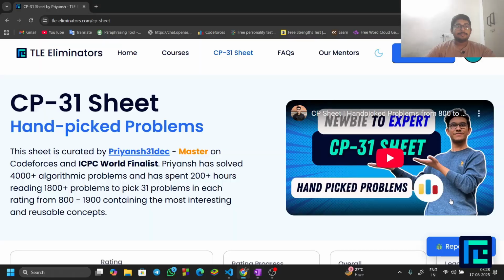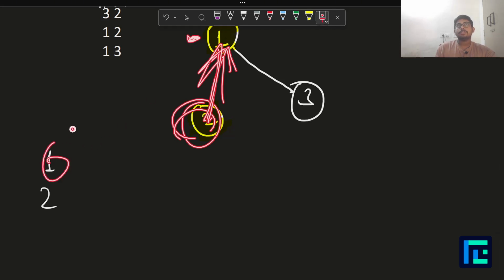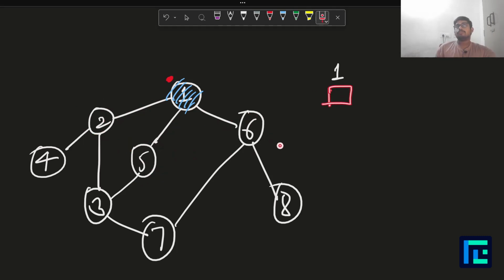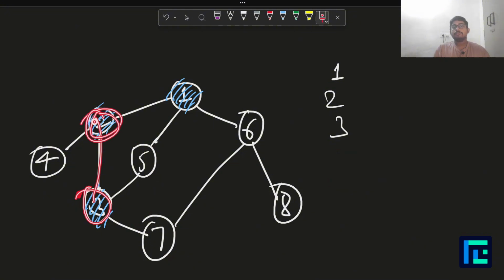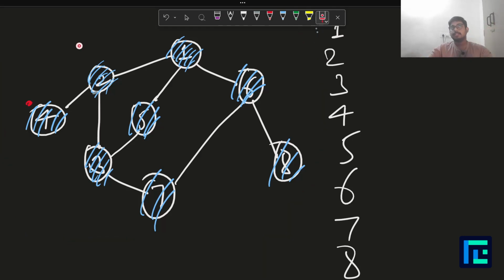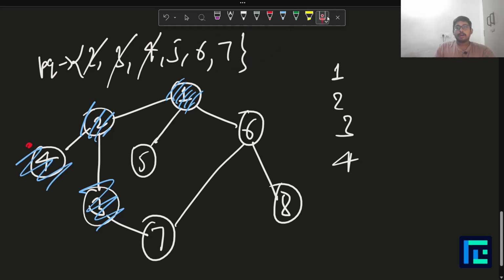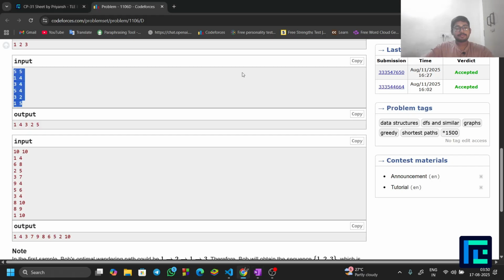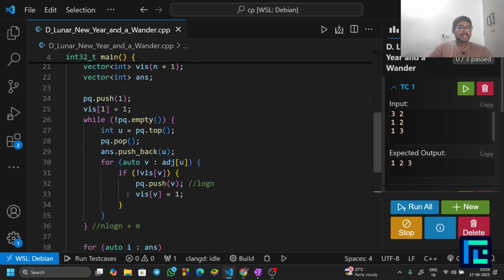#23 Lunar New Year and a Wander | Video Solution | 1500 Rated | TLE CP-31 Sheet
In this video, we will cover Problem #23 - Lunar New Year and a Wander of the 1500-rated problems from our TLE’s CP-31 Sheet - by Priyansh Agarwal.

Timestamps-
00:00 Reading the problem
6:24 Approach
22:27 Code